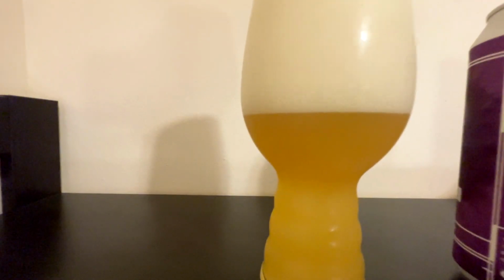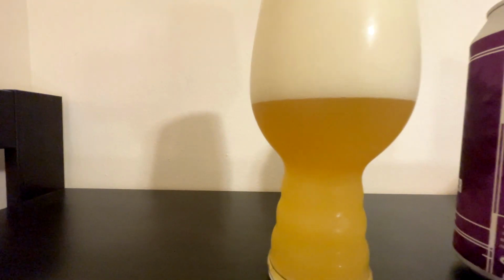𝗦𝗶𝗴𝗵𝘁𝘀𝗲𝗲𝗿 𝗛𝗮𝘇𝘆 𝗜𝗣𝗔 by 𝐖𝐞𝐬𝐭𝐛𝐨𝐮𝐧𝐝 & 𝐃𝐨𝐰𝐧 𝐁𝐫𝐞𝐰𝐢𝐧𝐠 | Chad'z Beer Reviews ep1269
𝗦𝗶𝗴𝗵𝘁𝘀𝗲𝗲𝗿 𝗛𝗮𝘇𝘆 𝗜𝗣𝗔 by 𝐖𝐞𝐬𝐭𝐛𝐨𝐮𝐧𝐝 & 𝐃𝐨𝐰𝐧 𝐁𝐫𝐞𝐰𝐢𝐧𝐠 | Chad'z Beer Reviews episode 1269
𝓑𝓻𝓮𝔀𝓮𝓻𝔂 𝓓𝓮𝓼𝓬𝓻𝓲𝓹𝓽𝓲𝓸𝓷
Hazy IPA brewed and dry-hopped with Mosaic, Strata and a huge Nelson addition. Bursting with notes of pineapple, mango, papaya and jammy grapes.
7.2% ABV
Interesting in trying BeerDrop.com? Use my link to get $10 off your first purchase!

🍻𝗧𝗔𝗩𝗢𝗨𝗥 🍻
If you're a craft beer lover like me, you should be shopping for beer with the Tavour app! 📲 Become the envy of all the tickers with boutique craft brews you can't get at your local store. Prices are as low as $3.50 each AND they'll ship an entire CRATE 📦 for a small flat rate!